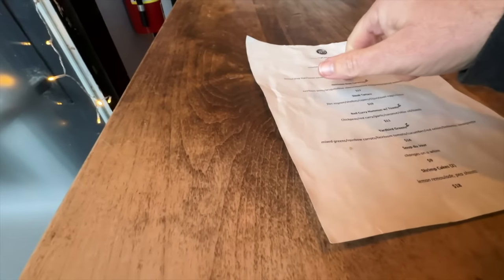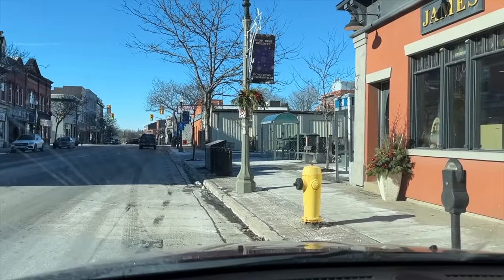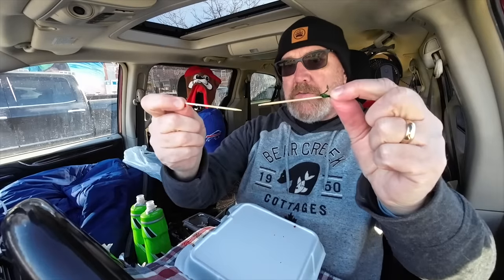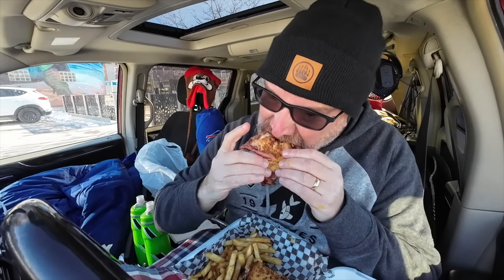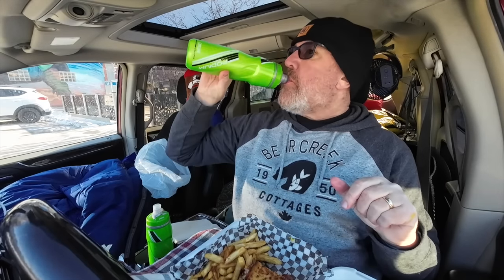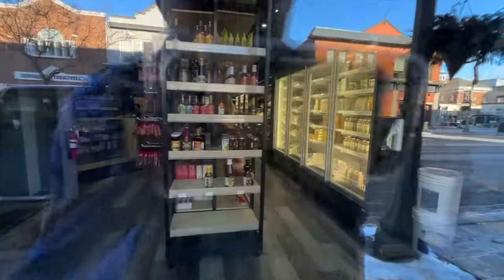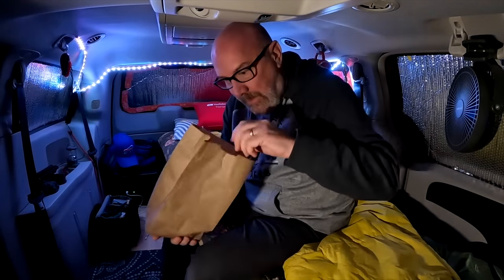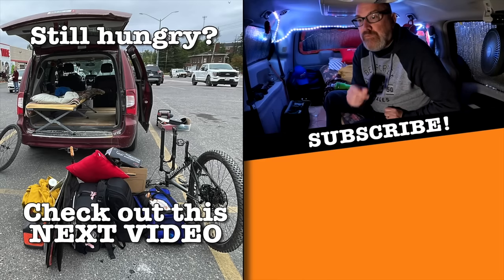Living in Bowmanville All DAY eating Frogs Legs, Bison and Bread Pudding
You are in for a treat today, A couple of our super fans asked me to come to Bowmanville, Ontario, Canada and try out the amazing food their town has to offer.
We are starting off our day at the Olympia Restaurant for lunch and having one of the best Reuben Sandwiches I’ve ever had.
After lunch I’ll take you on a town tour of this quaint Canadian town. Then head into Paisley's The Wee British Shoppe and grab some Pork Sausage Rolls and sweet British sweets like Mini Empire Biscuits, Fern Tarts, and Bakewell Tarts and drop them off to our super fan Kevin and his family.
At dinner time we head to The Yardbird and try their sweet and tangy frog Legs, juicy Bison Osso Buco and warm Bread Pudding with ice cream and caramel for dessert.
If this vanlife / food adventure sounds like an exciting video that you want to watch, then grab something to eat, sit back and enjoy this video!
MY GEAR;
Bamboo Steering Wheel Tray - Premium
Black STEERING WHEEL TRAY
Candle Lantern
Instant Meat Thermometer
Power Inlet - 30A, Black
30 Amp 25 Feet RV Power Extension Cord